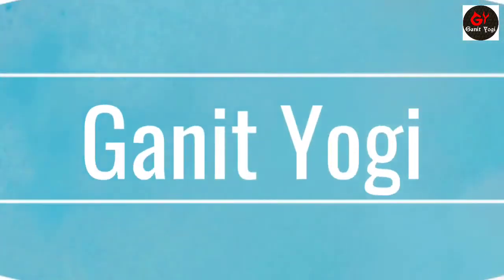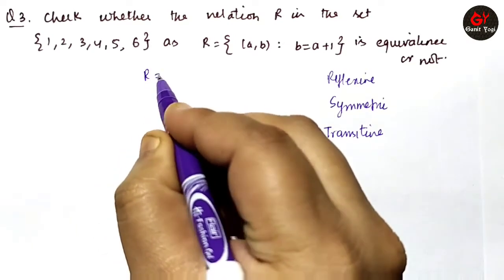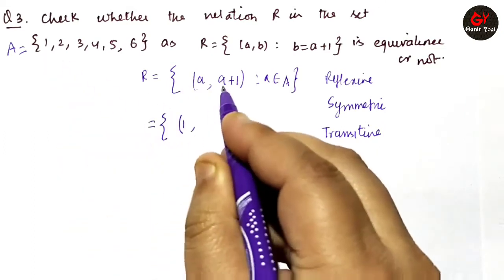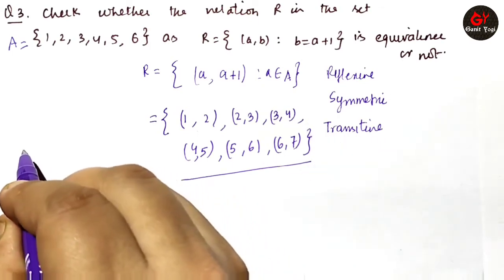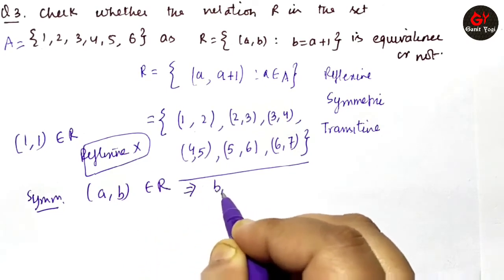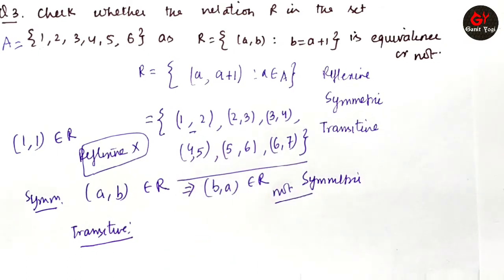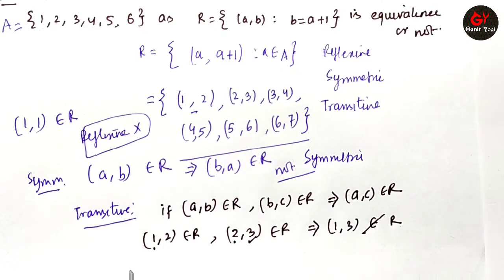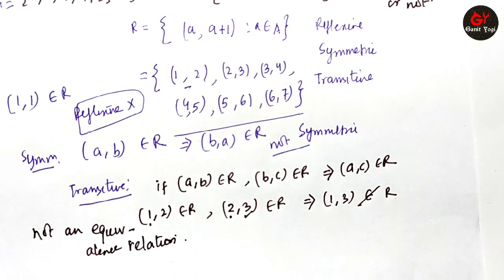Class 12 Maths Chapter 1 Exercise 1.1 Question 3 | Class 12 Maths Ch 1 Ex 1.1|Relations Functions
In this video, you will learn how to check equivalence relation i.e., reflexive symmetric and transitive relation. Types of relations class 12 is discussed. Check whether the relation R defined in the set {1, 2, 3, 4, 5, 6} as R = {(a, b) : b = a + 1} is reflexive, symmetric or transitive.

Following videos are essential for you to understand

Following queries are solved in this video
1) how to check reflexive or how to check if relation is reflexive
2) how to tell if a relation is symmetric or how to determine if a relation is symmetric
3) how to tell if a relation is reflexive symmetric or transitive
4) how to tell if a relation is transitive or how to check if a relation is transitive
5) prove that the relation is an equivalence relation

Chapter 1 Maths Class 12
important questions of relation and function class 12
solutions of relations and functions class 12
function and relation class 12
12th maths chapter 1 exercise 1.1